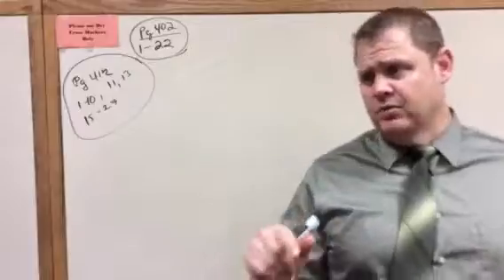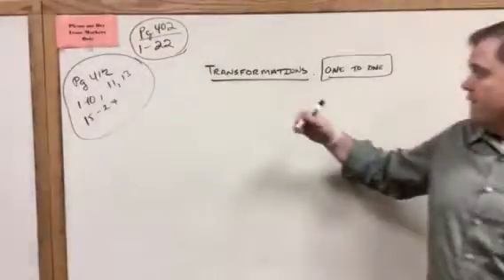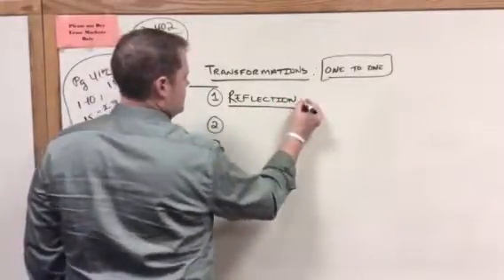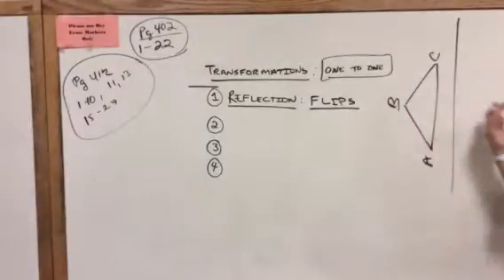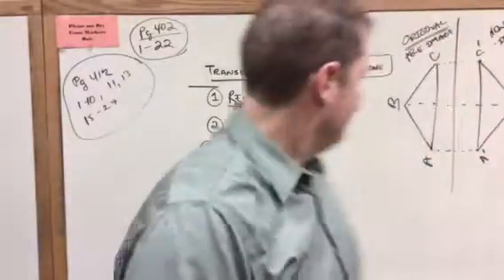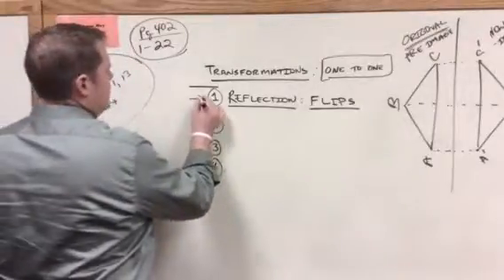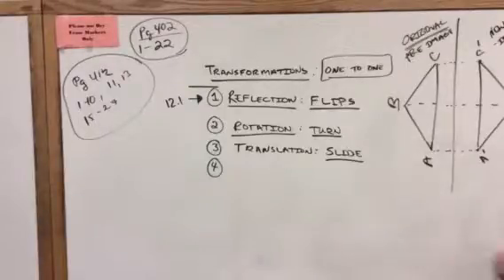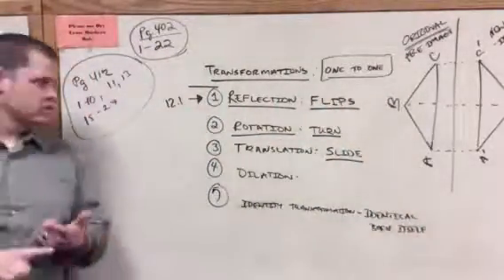12.1 part 1